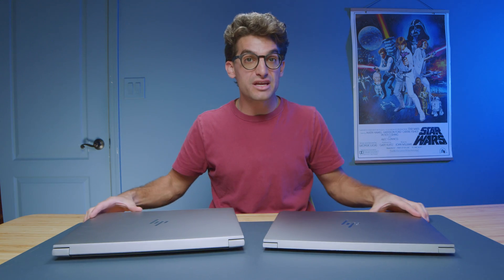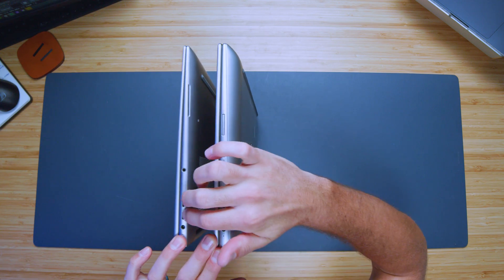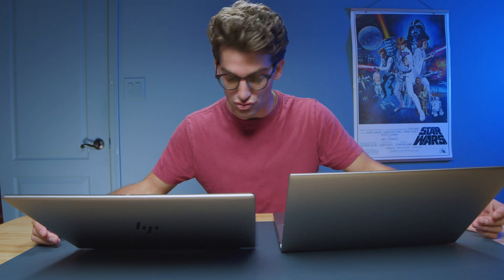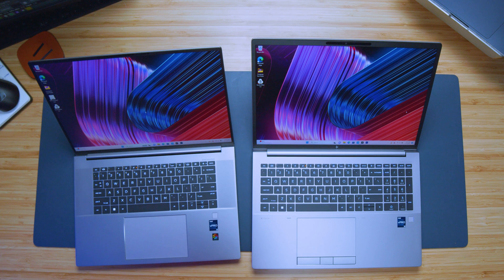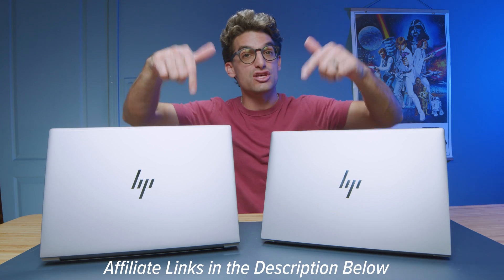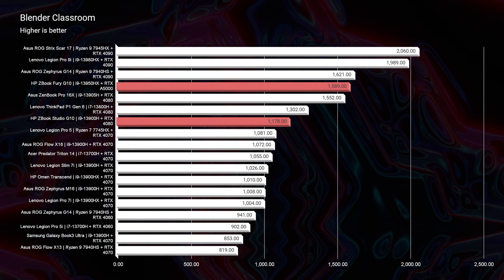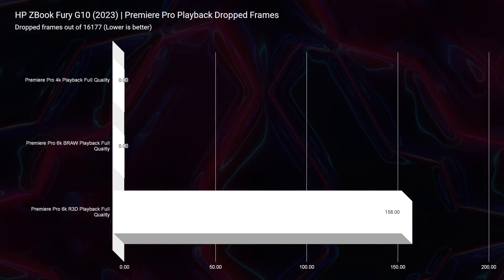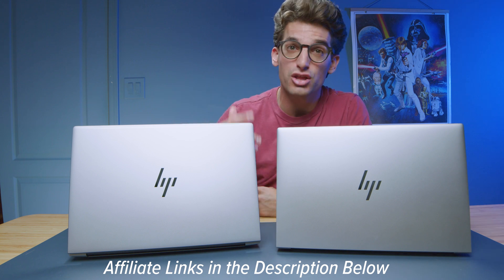ZBooks RIGHT CHOICE for 3D Modeling? // HP ZBook Fury Vs Studio G10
💻 HP ZBook Fury G10 - Commission Earned )
💻 HP ZBook Studio G10 - Commission Earned )

HP ZBooks have been a great choice in years past for professional workstations focused on 3D modeling. The two most popular models are the Studio an Fury… question is which one is right for you. They both have a lot of customizable options, but one is on-the-go friendly while the other offers incredible customization.

Timestamps:
00:00 - Introduction: HP ZBook Fury vs. HP ZBook Studio G10
00:24 - GPU Configurations: RTX A5000 in Fury vs. RTX 4080 in Studio
00:53 - Assembly and Build Quality: Fury's upgradability and ease of access
01:13 - Build Quality Comparison: Similar assembly, thickness difference
01:42 - Port Comparison: SD card, HDMI, USB-C, and more
02:10 - Battery Life: Similar performance for both Fury and Studio
02:39 - Webcam Comparison: Manual cutoff switch on Fury
03:02 - Webcam and Speaker Samples
03:46 - Keyboards and Trackpads Comparison: Features and differences
04:13 - Audio Sample of Speakers in Use
05:12 - Trackpad Differences: Manual click on Fury vs. Tap on Studio
05:38 - Keyboard and Trackpad Audio Sample
06:04 - Pricing and Availability: Check links in the description
06:35 - Performance Benchmarks Introduction: Simulated benchmarks
06:57 - Real-World Benchmarks: Photoshop Performance
07:26 - After Effects, Blender Classroom, and Autodesk Benchmarks
07:55 - SOLIDWORKS Benchmark: Advantage of RTX A5000
08:17 - Video Editing Benchmarks: 6K Red Footage
08:47 - Premiere Pro Export Times: 4K and 6K
09:15 - DaVinci Resolve Performance
09:40 - Conclusion: Choosing Between Fury and Studio based on Usage
10:08 - Closing Remarks and Links to Live Pricing